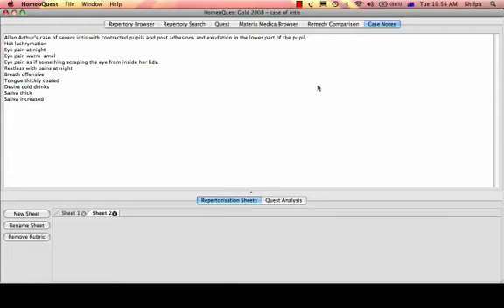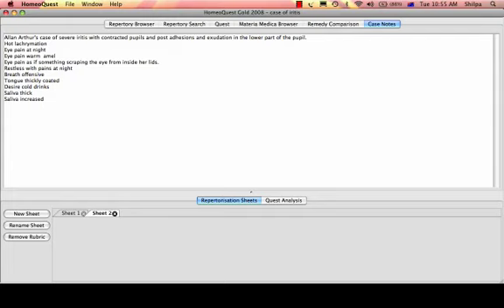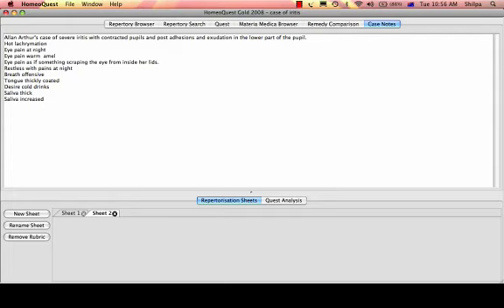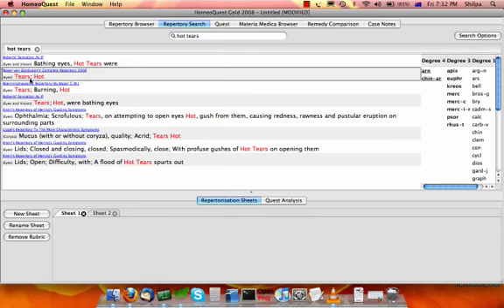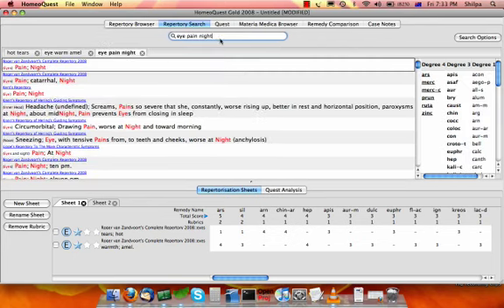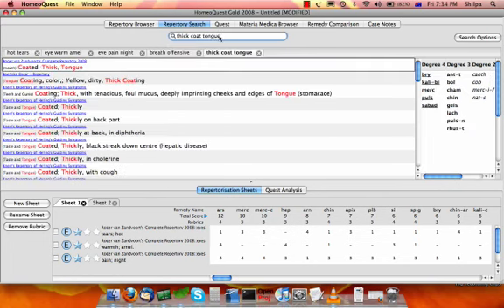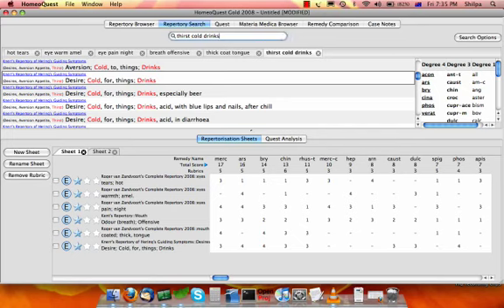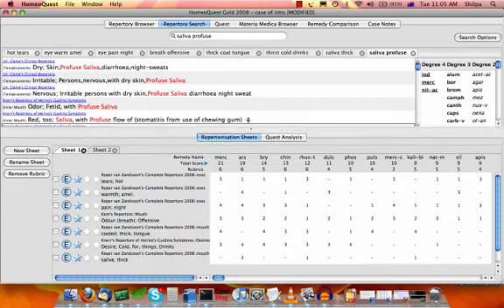Case Analysis using HomeoQuest - Tutorial - Part I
Click on this link to get my free  training ebook. If you have liked the video, then you will love this book where I share the template behind the most successful homoeopathic approaches that you can put into practice right away.

This tutorial shows, by using a well known solved case, how to effectively use HomeoQuest to analyse a case in minutes.